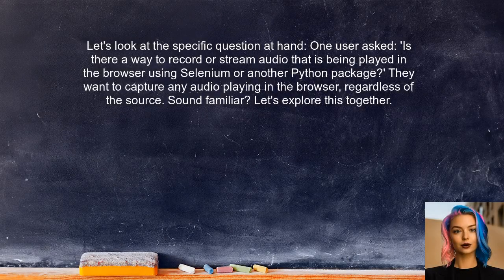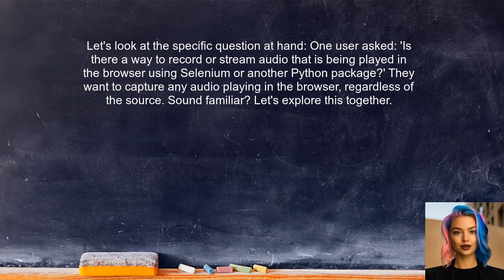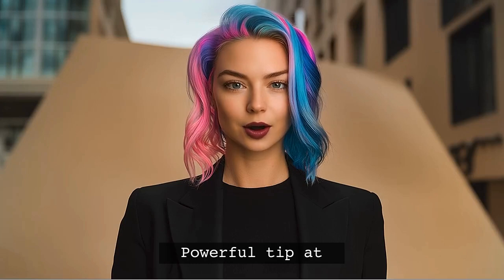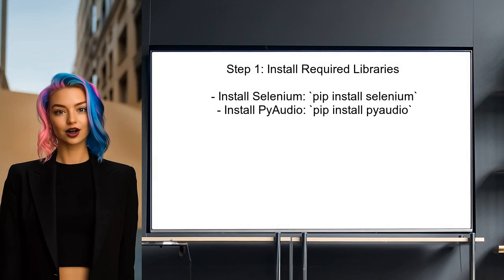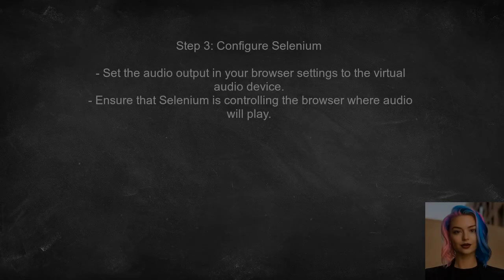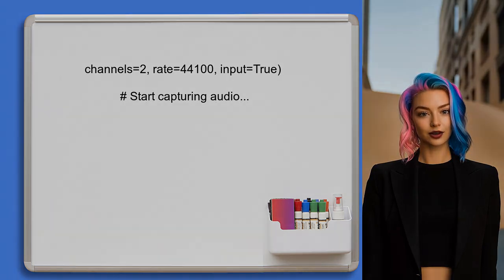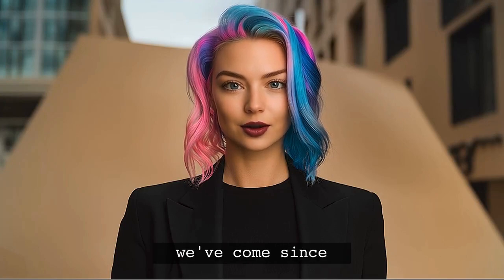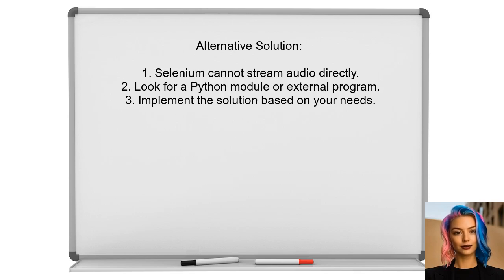How to Stream Audio from Browser Using Selenium: A Step-by-Step Guide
In this video, we dive into the fascinating world of web automation with Selenium, focusing specifically on how to stream audio directly from your browser. Whether you're looking to enhance your web scraping projects or simply want to automate audio playback, this step-by-step guide will walk you through the entire process. Join us as we explore the tools and techniques needed to seamlessly integrate audio streaming into your Selenium scripts!

Today's Topic: How to Stream Audio from Browser Using Selenium: A Step-by-Step Guide

Related to: streamaudio, browseraudiostreaming, seleniumtutorial, seleniumaudio, audiostreamingwithselenium, webautomation, automateaudioplayback, seleniumguide, step-by-stepselenium,